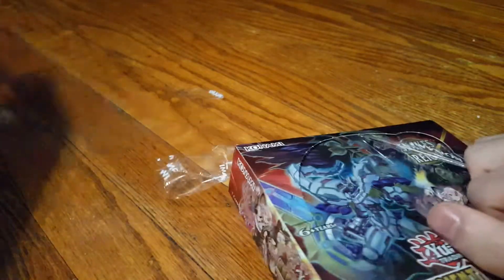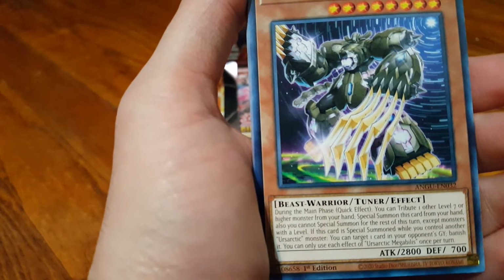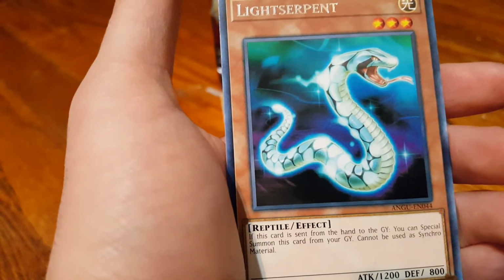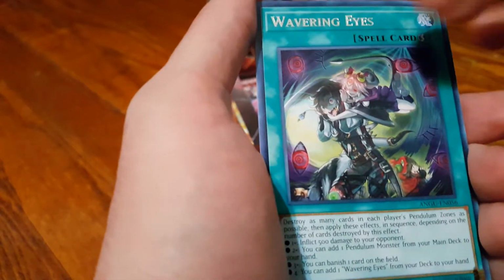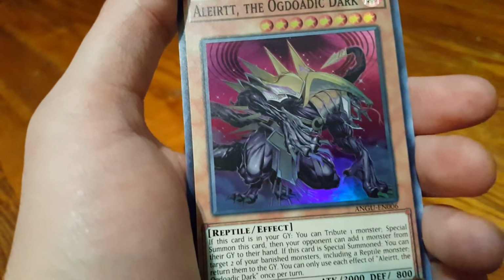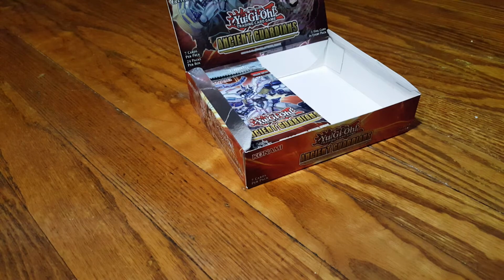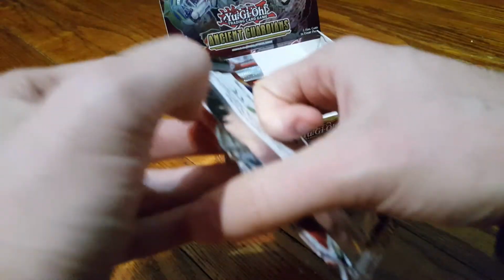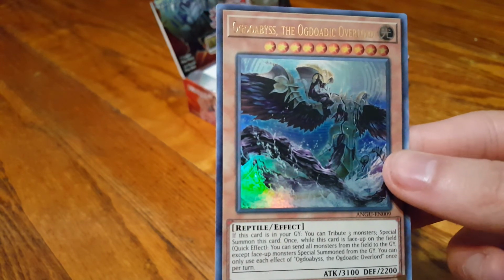Yugioh Ancient Guardians Opening!!!!